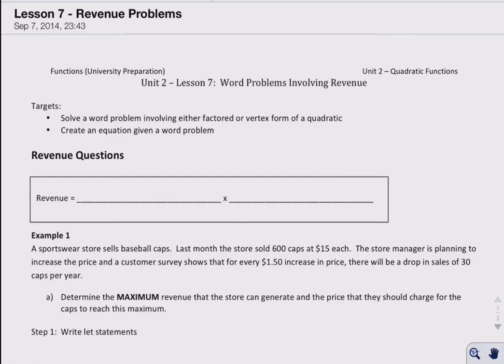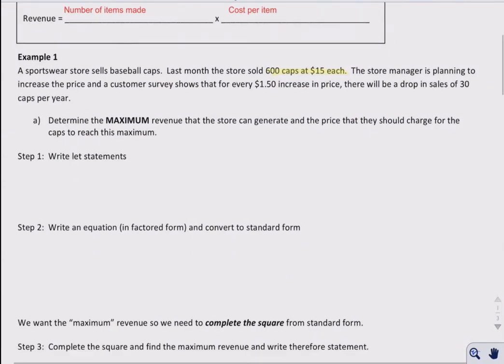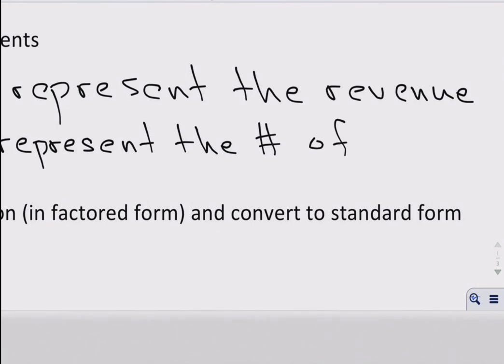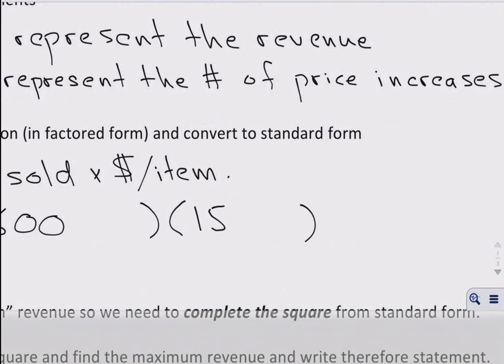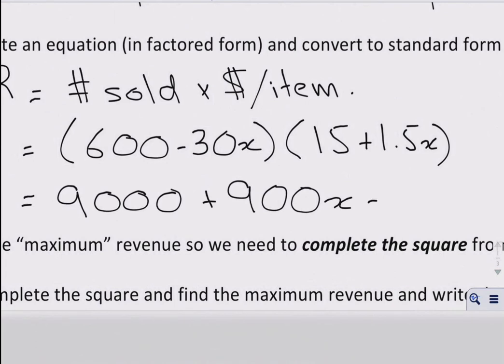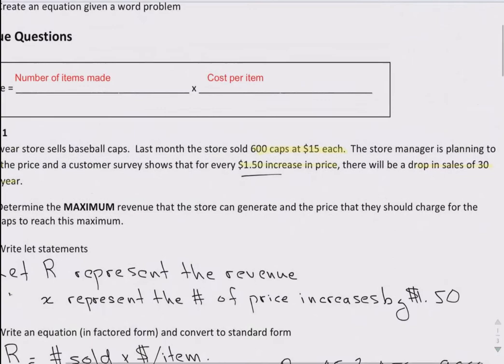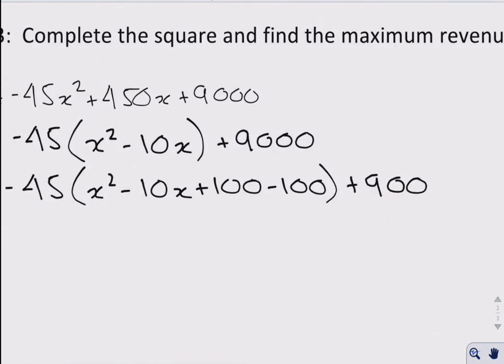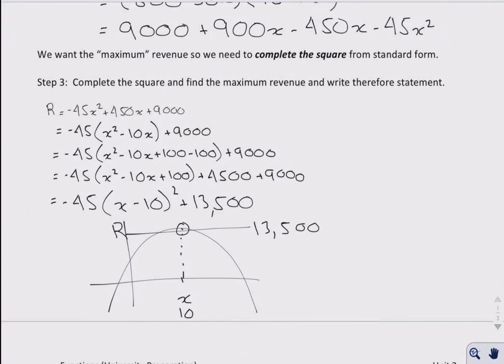Quadratic equations: determining the maximum revenue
Here we answer a number of questions relating to a company's revenue.